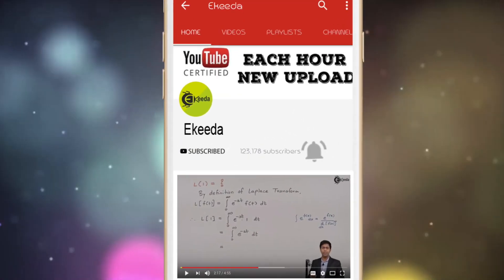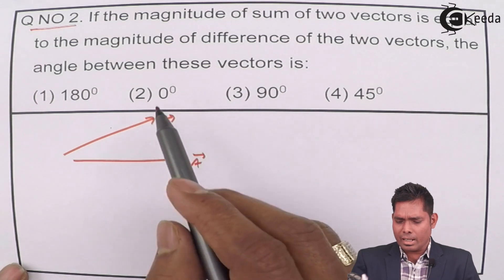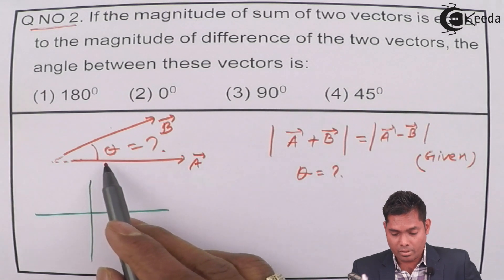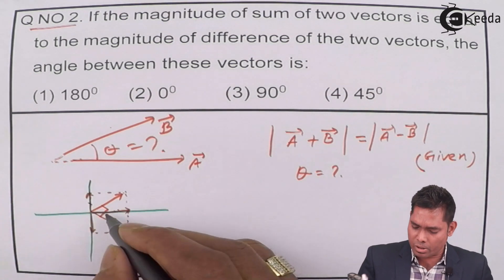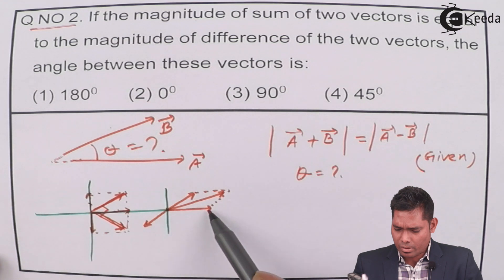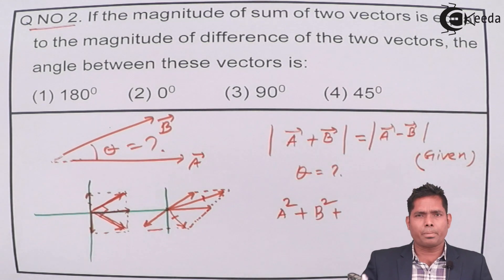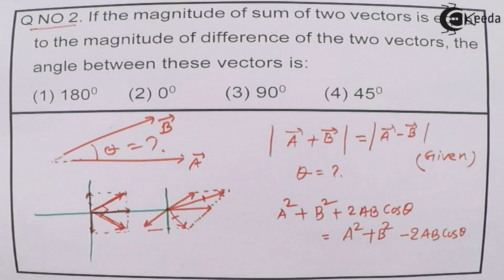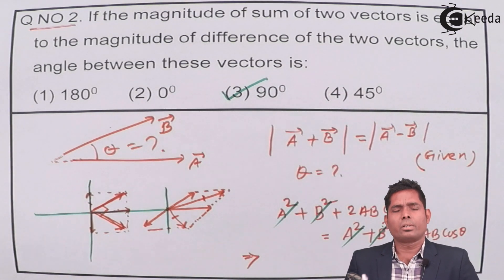NEET 2016 Physics Paper Solution - Question 2 - NEET Physics Paper Video Solution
Happy Learning : )